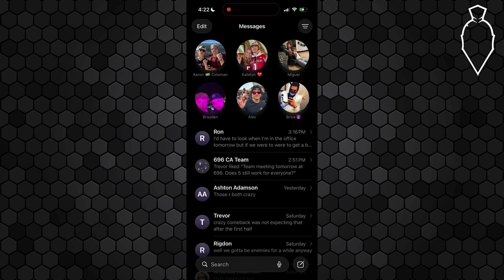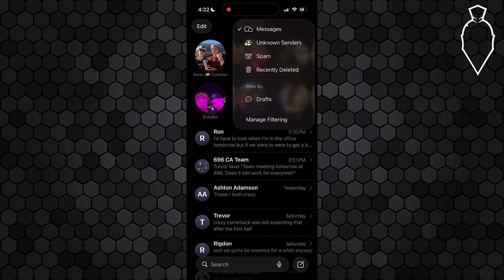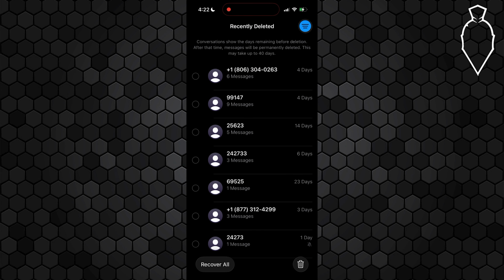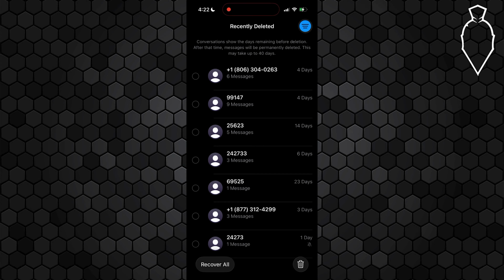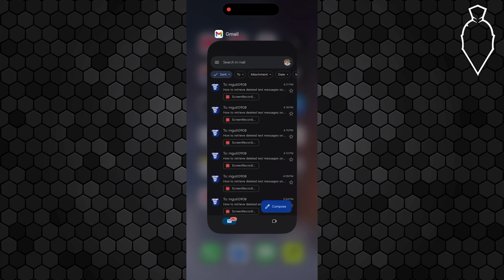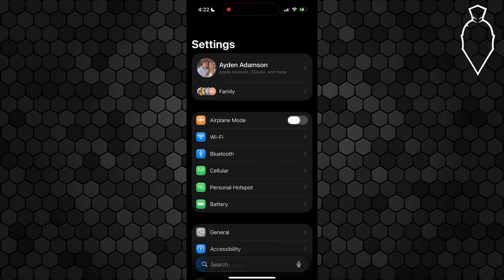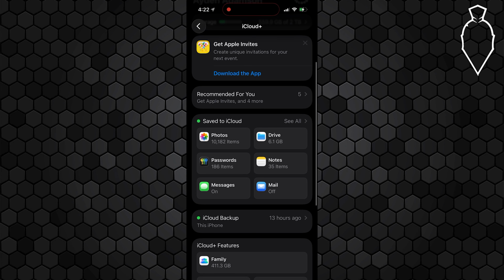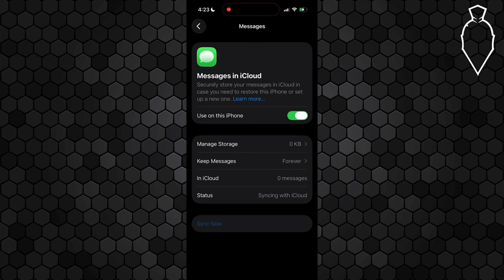How To Retrieve Deleted Text Messages On iPhone 7 Plus - Full Guide